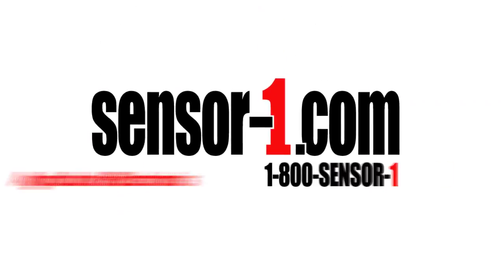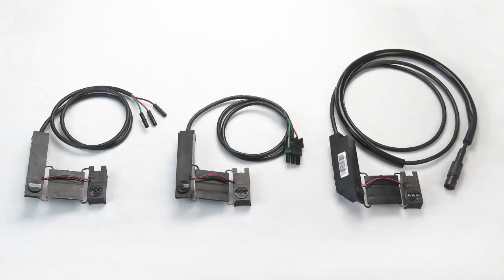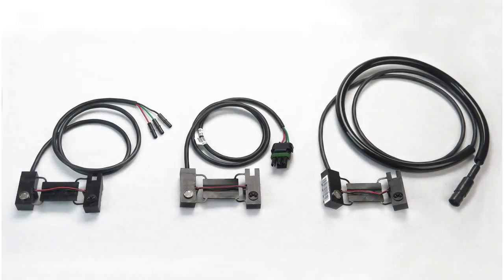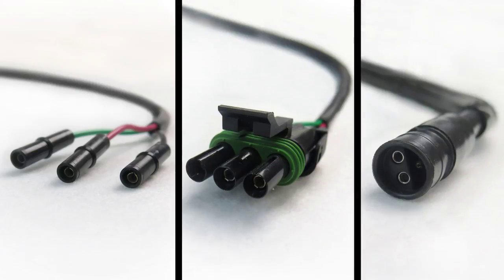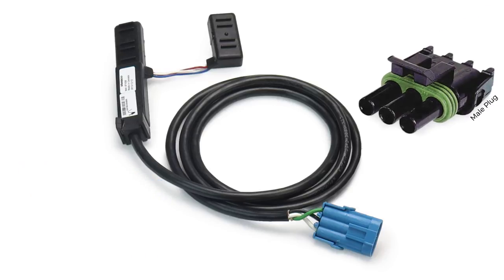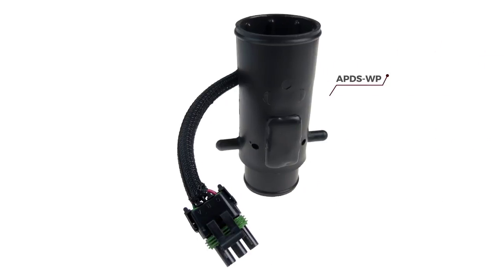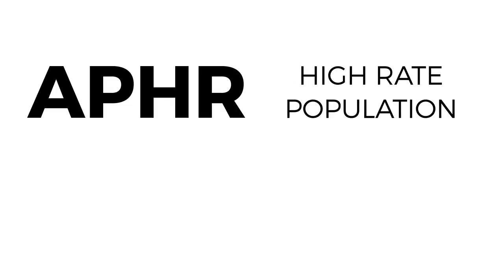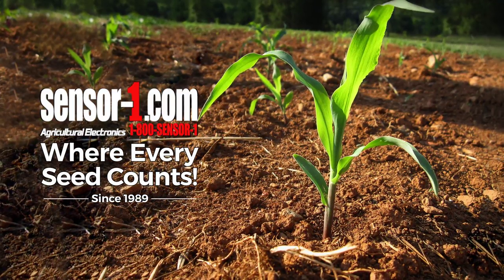Sensor Identification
Sensor-1 offers many types of sensors for your agricultural planting needs and here is a video to help you better understand which one is which. Thank you from Sensor-1!